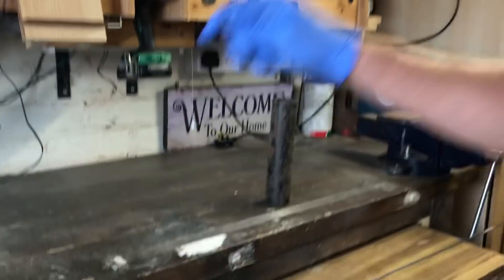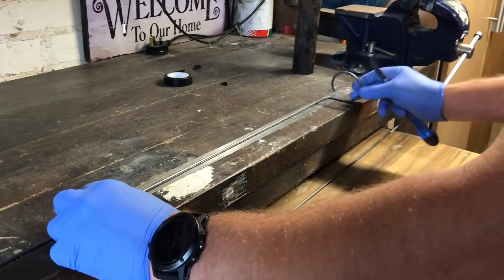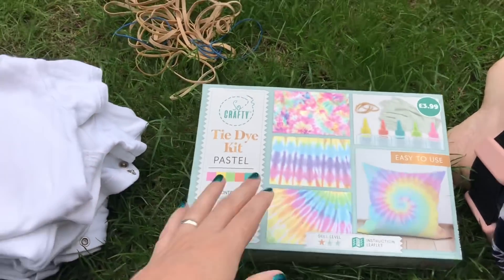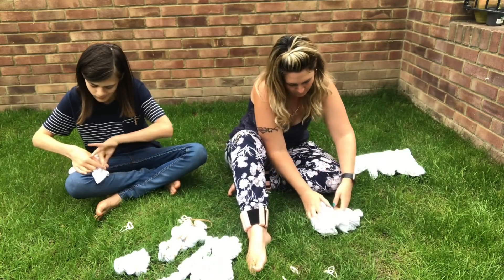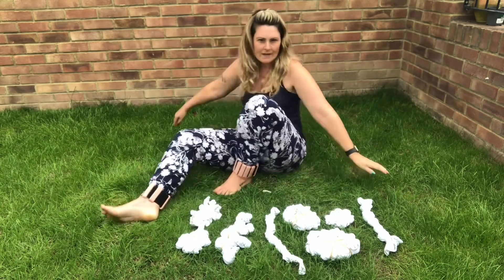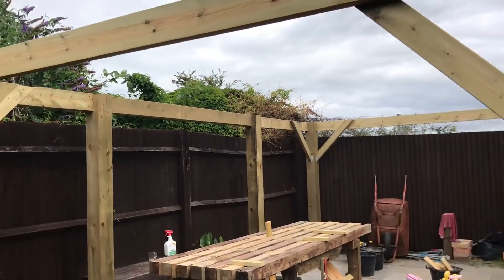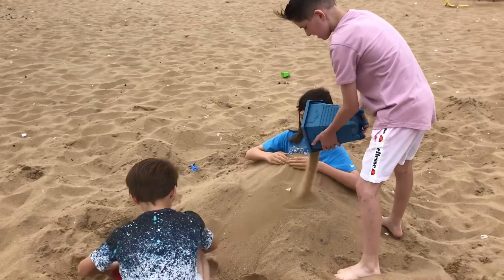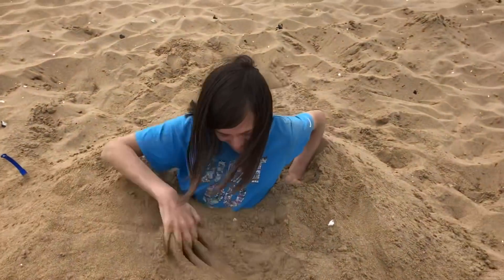vlog Ella army crawls, start of the ‘Nook’ & tie dying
Hey I’m Helen I hope you enjoy my weekly vlog it’s a video diary an you never know what your gana get

I’m most active on instagram- wright.home